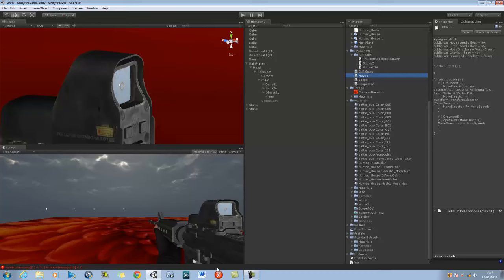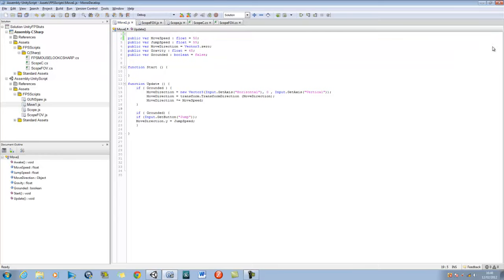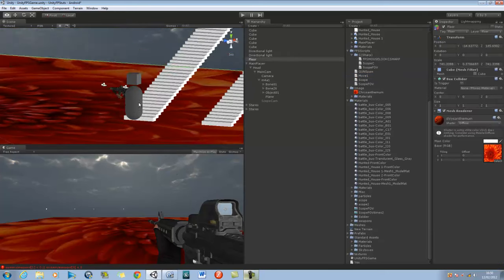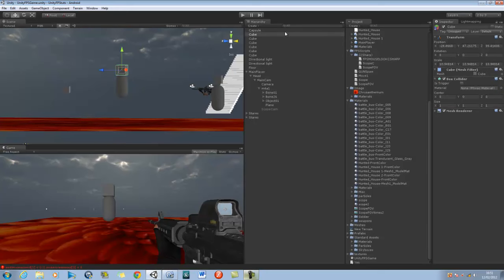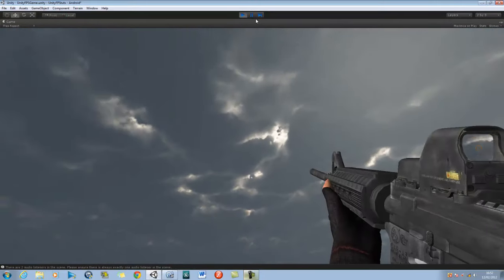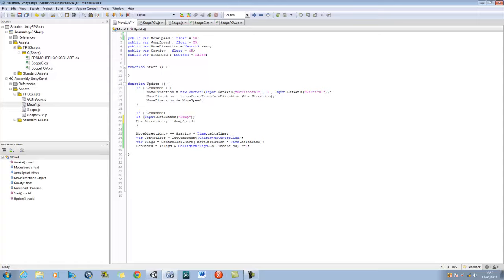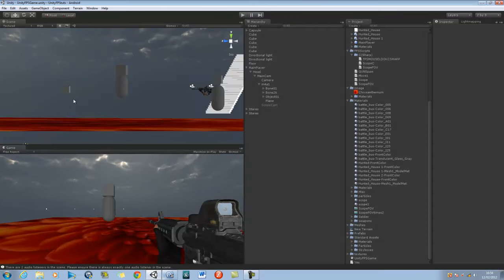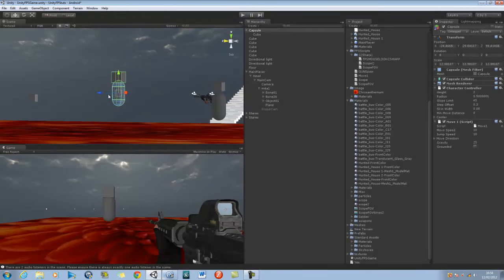Unity 3D : 001 -Questions And Answers ( solving problems )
In this video i took a look at a problem that one of my subscriber faced and in this tutorial i will show how i solved his problem and if other guys like you are having similar problems fallow the same steps like shown in this video